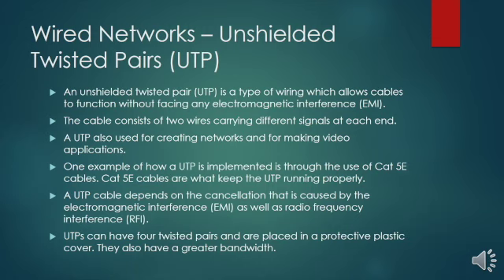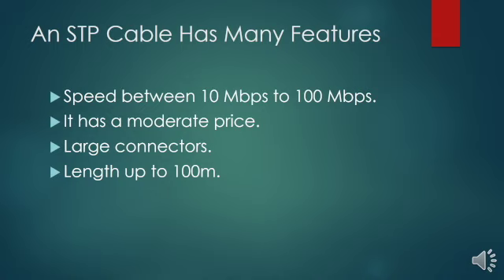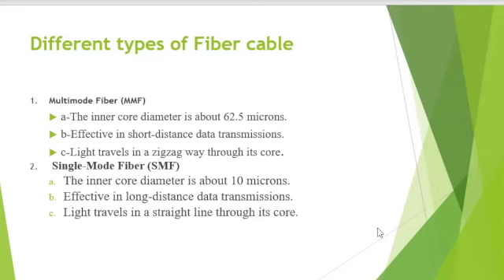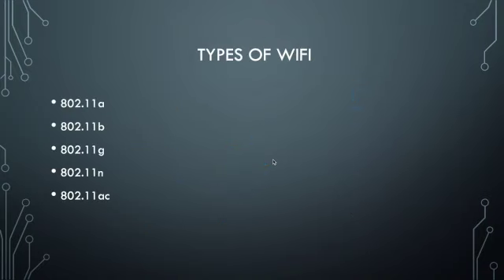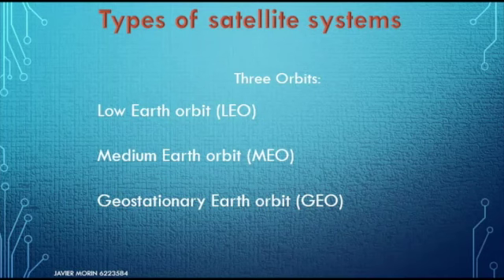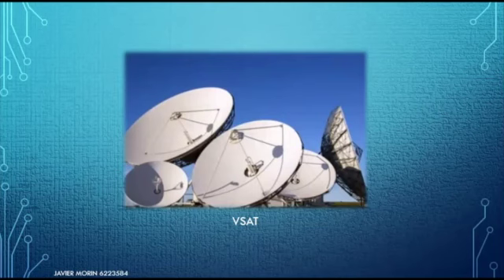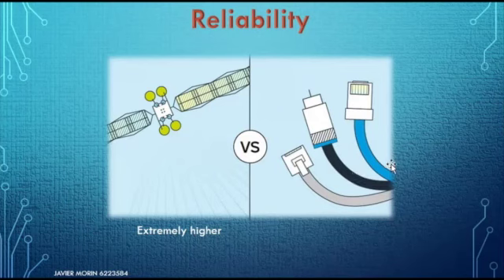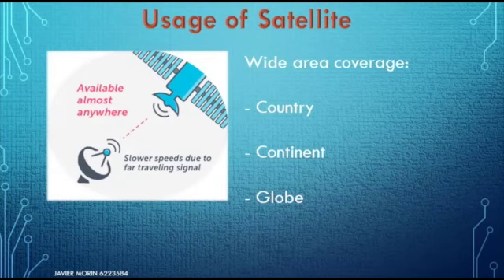TCN Project: Types of network